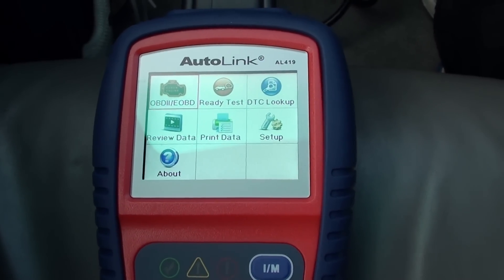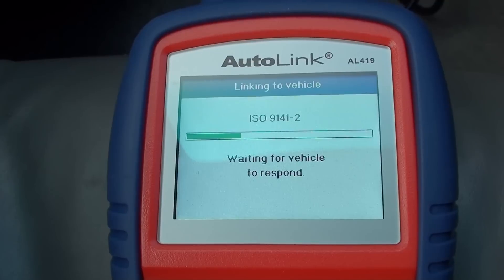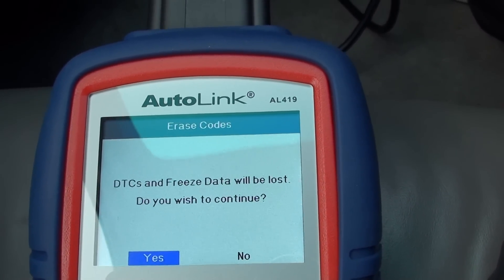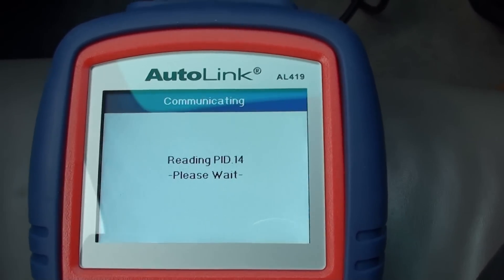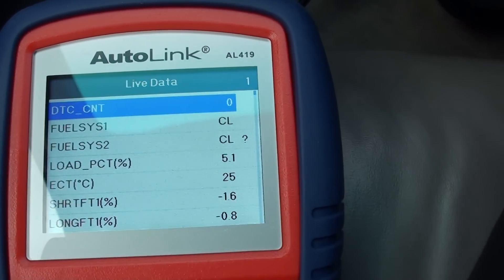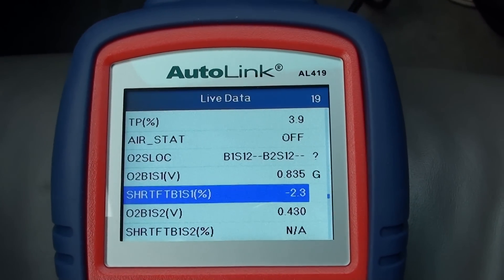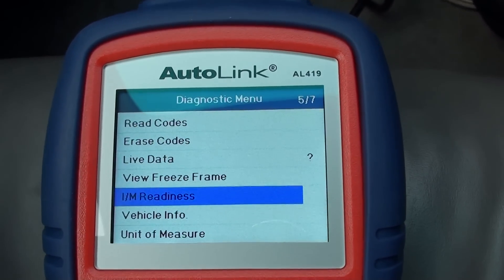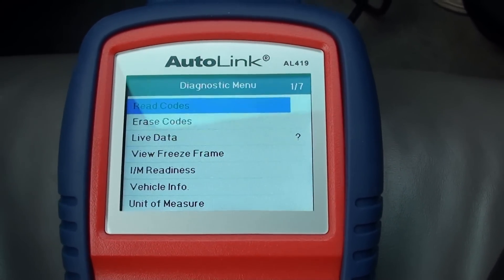Autel AL419 AutoLink Diagnostic Tool Testing